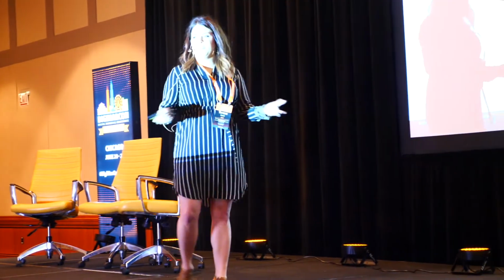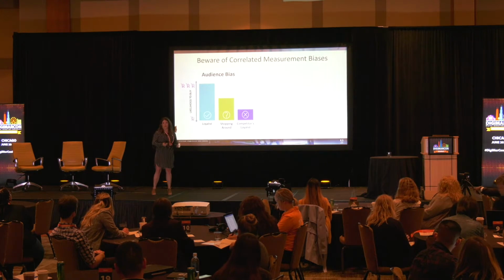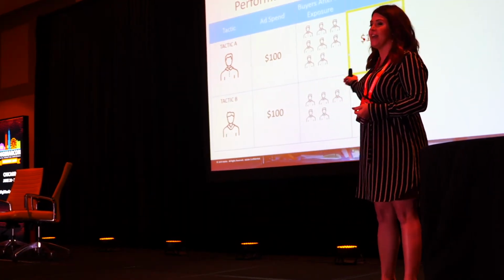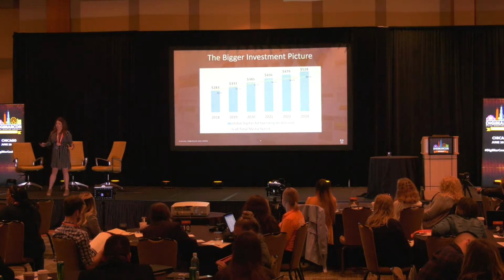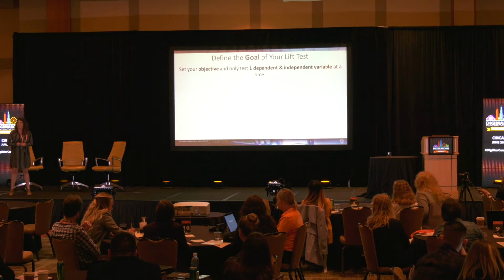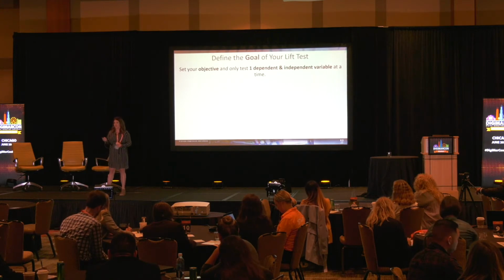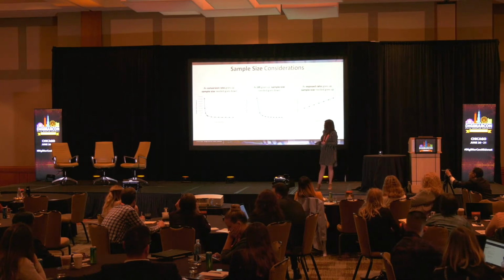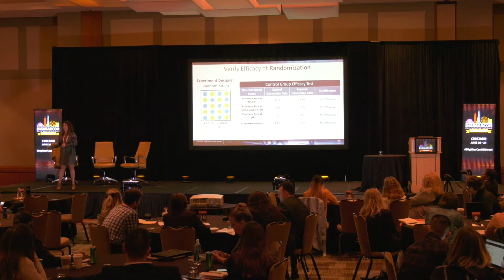Do You Even Lift? Incrementality & Lift Testing Explained - Teresa Lewis, Adobe